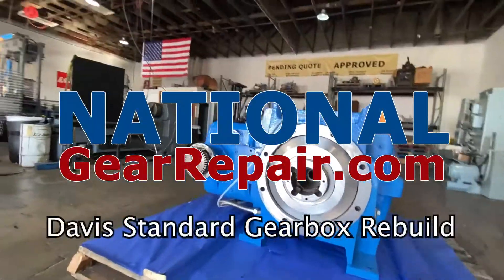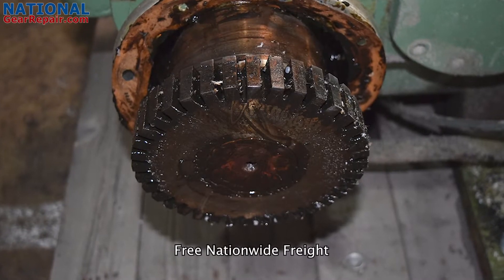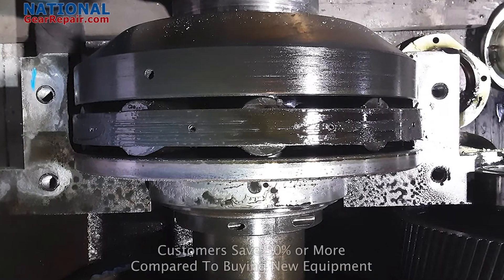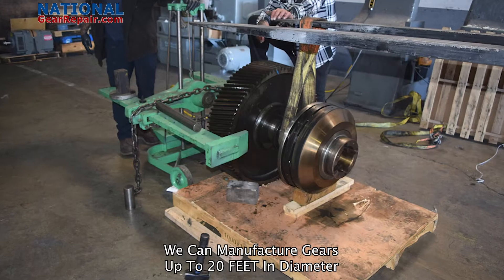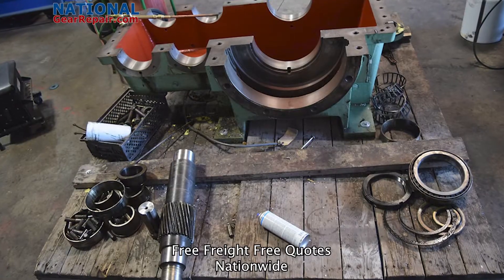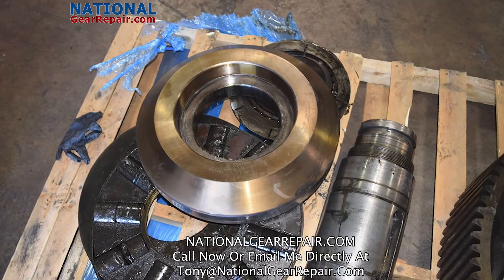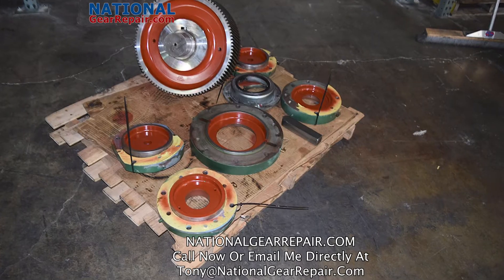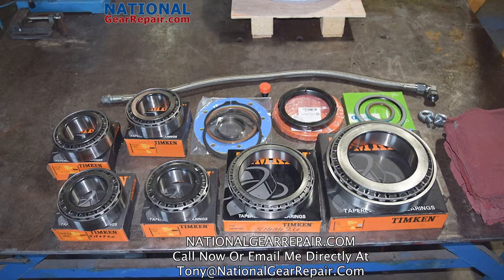Davis Standard Gearbox ReBuild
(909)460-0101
We Repair Davis Standard Gearboxes
 Free Freight & Quotes Nationwide. All work guaranteed for 24 Months.
 We save our customers 50% or more compared to buying new equipment.
Davis Standard Gearbox Repair, Davis Standard Gear Repair